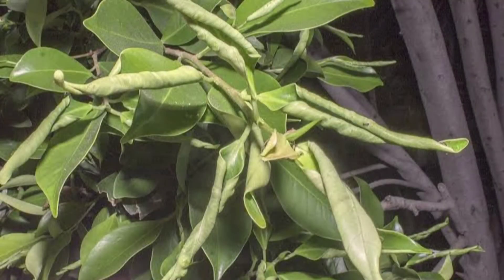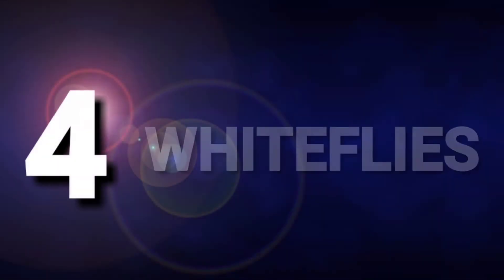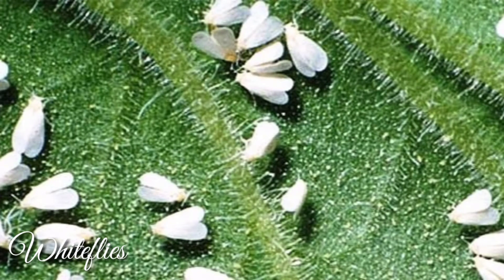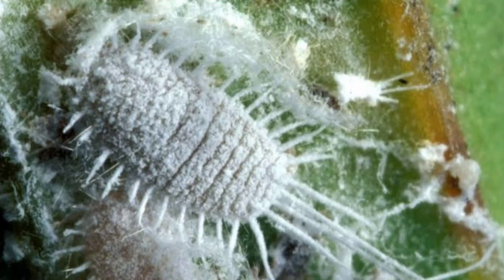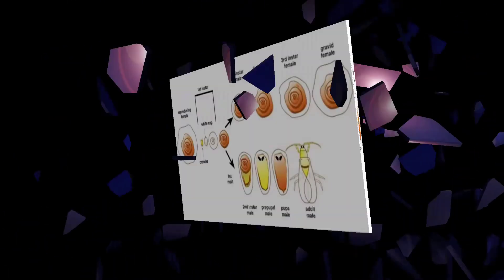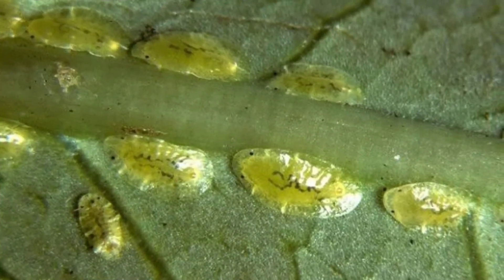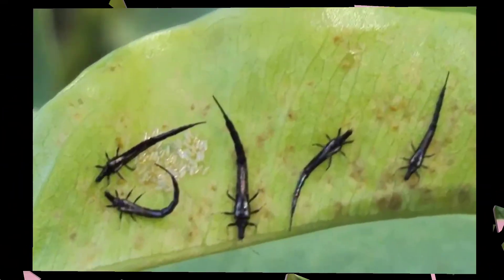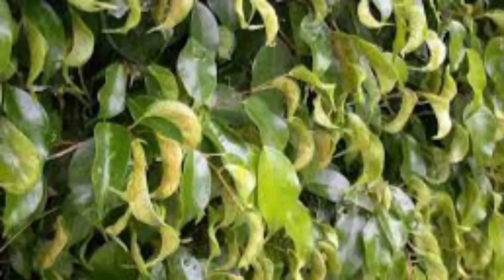Top 4 Destructive Ficus Bonsai Pests | Insects | Bonsai Pests in the Philippines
pests on plants,
pests and diseases in plants,
pestshield wooden mouse trap,
pests on succulents,
pests on houseplants,
pests for guests 1955,
pestshield rat and mouse killer,
pest control,
pests in garden,
pests on orchids,
pests and diseases,
pests and pesticides,
pests and diseases of agricultural crops,
pests and parasites,
pests and their natural enemies,
pets at home,
pests at home,
o&a pests,
pests be gone,
pests be gone ffxiv,
pests bird of paradise,
pests bomb,
pests between floors,
pests book,
black pests on plants,
bougainvillea pests and diseases pictures,
pest control technician,
pest control airgun,
pest cosmos,
pest control philippines,
pest control business,
pest control device,
pest control cockroaches,
pests drawing,
pests digging in yard,
pests deck mtg,
deadliest pests down under,
drumstick pests and diseases,
dahlia pests,
pests eating strawberries,
pests eating cabbage leaves,
pests eating basil,
pests eating leaves in the garden,
eggplant pests and diseases,
exotic pests ielts listening,
packing pests extended,
spongebob teacher's pests ending,
pests for guests,
pests found in the garden,
pests fiddle leaf fig,
pests for wheat,
pests for guests looney tunes,
pests found in the kitchen,
pests farming,
guava pests and diseases,
garden pests identification pictures,
garden pests and solutions,
groundnut pests and diseases,
greenhouse pests,
golgari pests,
garden pests and how to get rid of them,
garlic pests,
harli g pests,
pests how to pronounce,
pests how does this affect food safety,
houseplant pests,
household pests,
hibiscus pests and diseases,
hibiscus pests,
hoya pests,
plant pests home remedies,
pests in plants,
pests in soil,
pests in soil of houseplants,
pests in vegetable garden,
pests in house,
pests in worm bin,
pests in reef tank,
pests killed by herbicides,
pests killer,
pests ka hindi,
keeping pests out of vegetable garden,
kale pests,
kalanchoe pests,
pesta kembang api,
pests like,
pests like hat jingles,
lettuce pests and diseases,
lawn pests,
lettuce pests,
leek pests,
curry leaf pests and diseases,
peace lily pests,
pest management,
pest movie,
pest management in agriculture,
pest management in organic farming,
pest management in rice,
pest management training,
pest meaning,
pest man,
pests of rice,
pests of crops,
pests of crops and stored grains and their management,
pests of cotton,
pests planterina,
pests pronunciation in english,
pests pronunciation,
pest pronounce,
pests problems in the philippines,
pests play,
pests prevention,
packing pests,
pest resistance,
pests r gone,
pests removal,
pests rta,
best rhymes,
rice pests and their control,
reef pests,
rose pests and diseases,
pests such as rats and mice,
storage pests and their management,
sugarcane pests and their management,
soybean pests and diseases,
soil pests,
strawberry pests and diseases,
succulent pests and diseases,
succulent pests,
pests that affect wheat,
pests that attack amaryllis,
pests that attack fig trees,
tomato pests,
teacher's pests spongebob,
three pests in a mess,
tomato pests and diseases,
tomato pests and their control,
pests under fifra,
pests of silkworm uzi fly,
pests vivienne franzmann,
best video,
vegetable pests,
insect pests of vegetables,
vip pets,
pests wow,
watermelon pests and diseases control,
white pests on plants,
wood pests in home,
watermelon pests,
wonder pets,
pests of wheat,
zoa pests,
zucchini pests,
packing pests 1 and 2,
packing pests 1 hour,
packing pests 2,
pets 2,
3 pests in a mess,
3 pests campaign,
4 pests campaign china,
4 pests campaign,
5 pests campaign,
5 pests that affect canola
bonsai pesticide,
bonsai pests in soil,
bonsai pestovanie v byte,
bonsai pestovani,
bonsai pestovanie,
ako pestovat bonsai,
bonsai pest control,
pestisida untuk bonsai